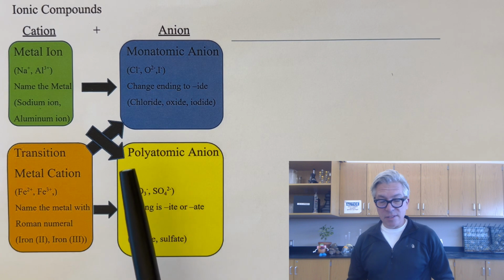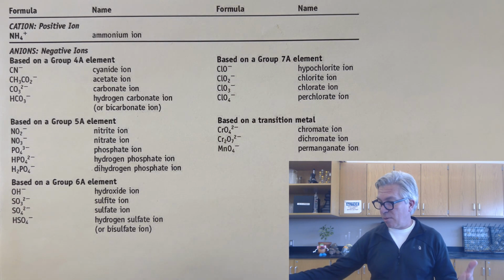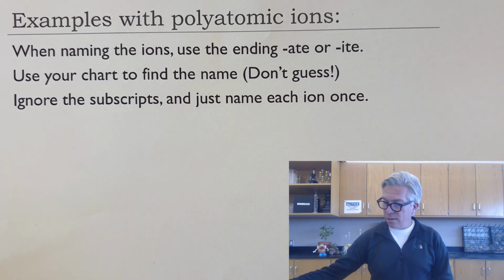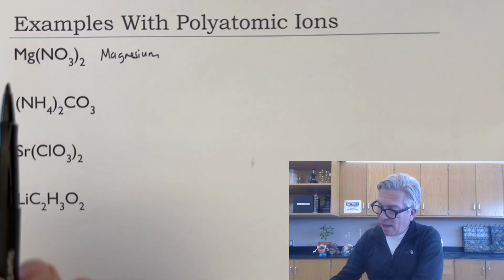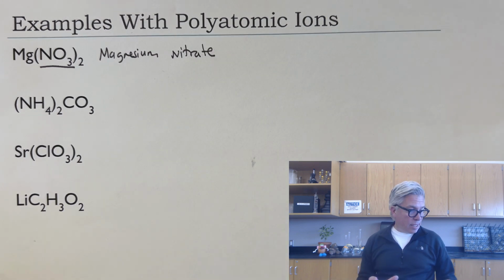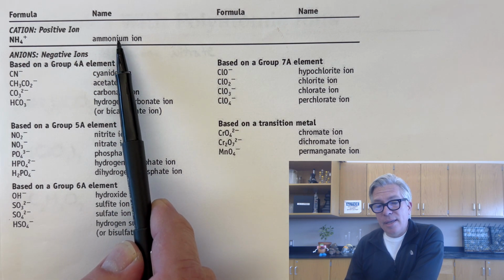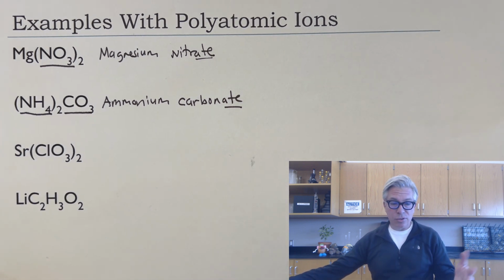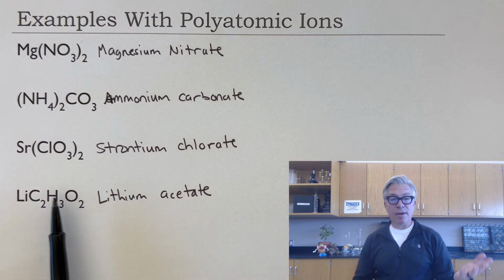It's All About the Ending - Naming Ionic Compounds 3: Polyatomic Ions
How do we name ionic compounds that contain polyatomic ions? And what are polyatomic ions, anyway? It's all about the ending.

Polyatomic Ions are groups of atoms that, together, have a charge. Usually, that charge is negative, and it has to balance the positive charge of the cation.

Turns out, we name those polyatomic ions as a group, in one word , that ends in -ate or -ite.

So grab your periodic table, and polyatomic ions chart, and Let's Get Started.